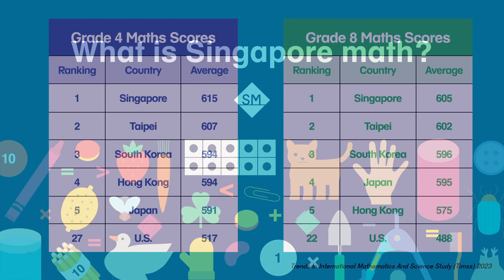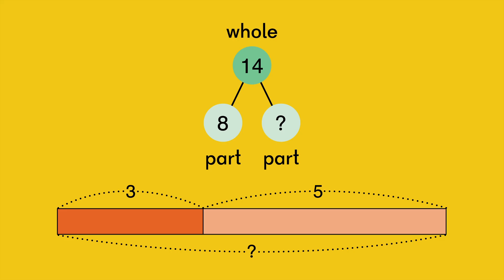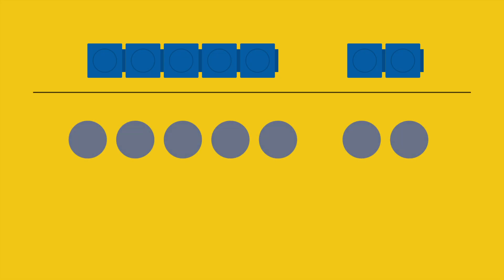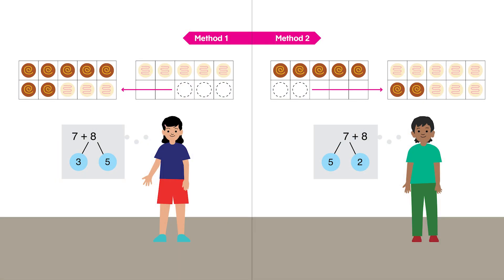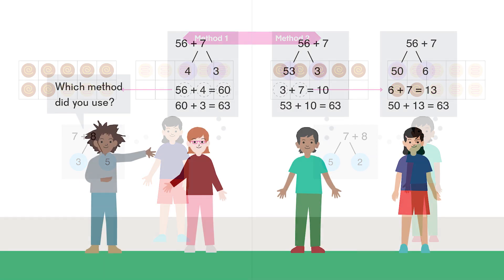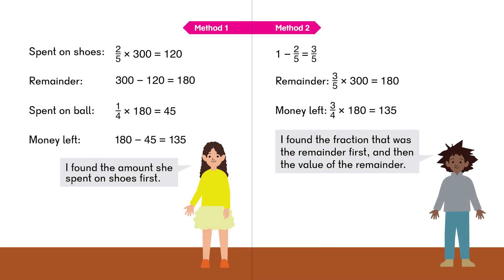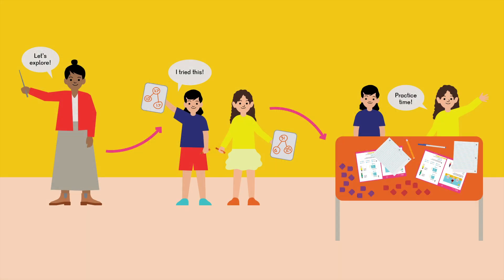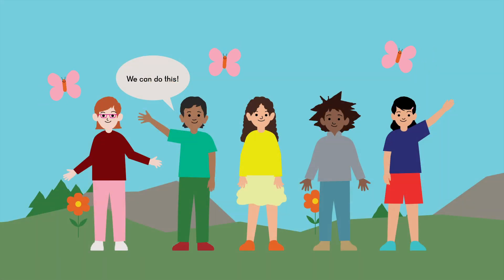What is Singapore Math?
The Singapore math method is a highly effective teaching approach originally developed by Singapore’s Ministry of Education in the 1980s for Singapore public schools.

Singapore Math® programs instill conceptual depth and math mastery. We invite you to learn more about the unique strengths of the approach.